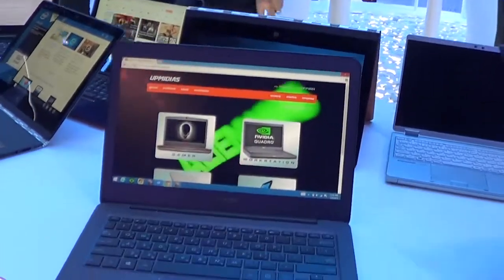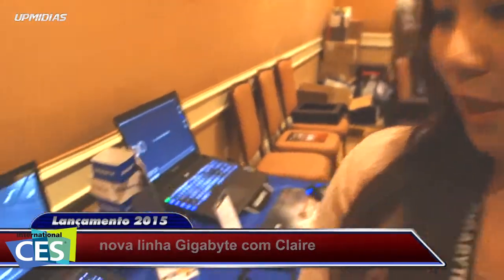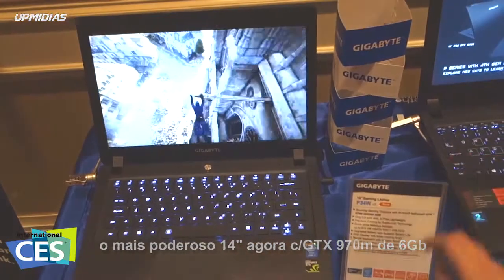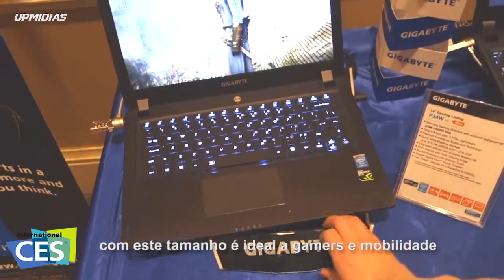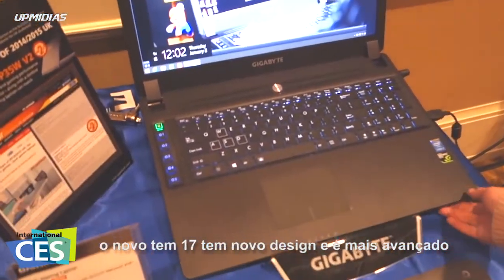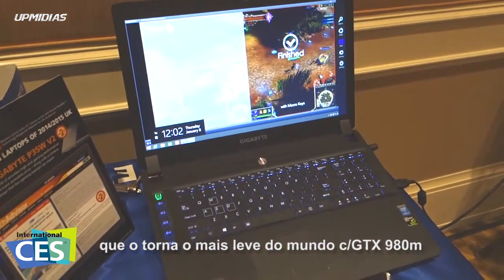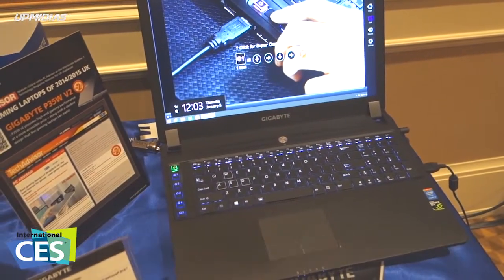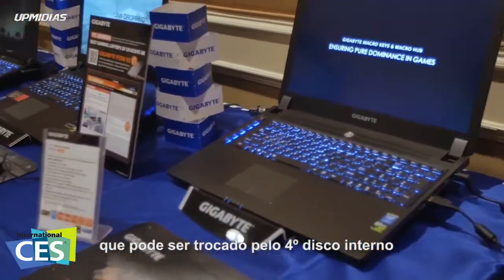Gigabyte na feira CES2015 com GTX 980m e GTX970m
Upmidias com Gigabyte na feira CES2015 com notebooks para gamers com placas Nvidia GTX 980m e GTX970m